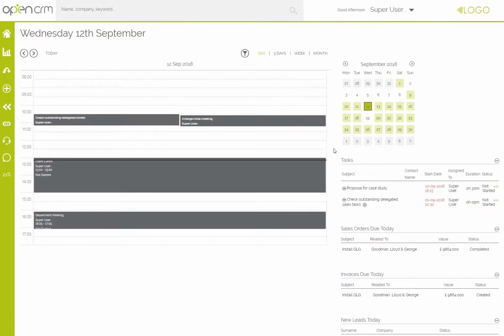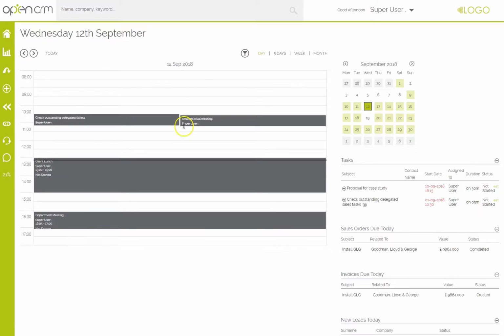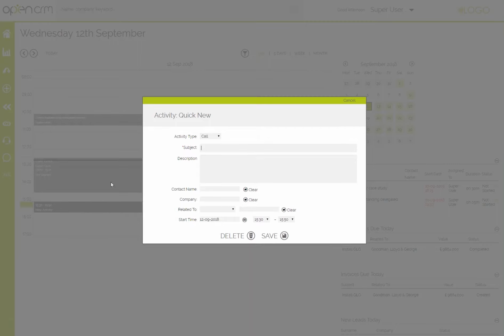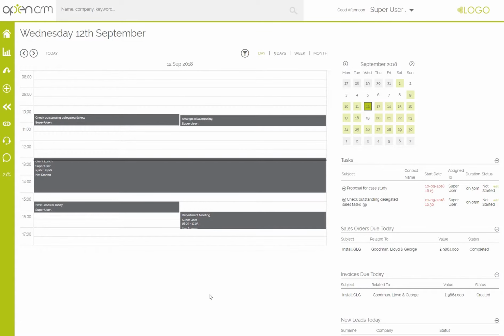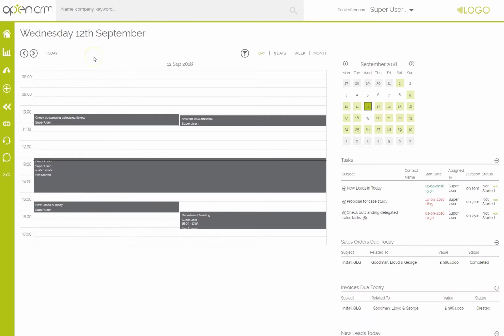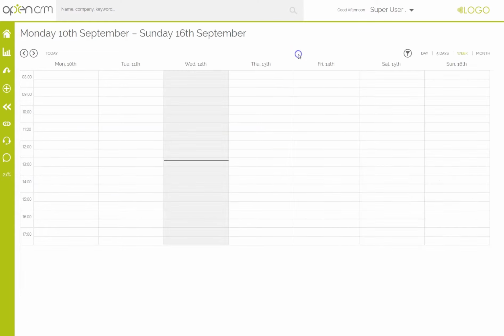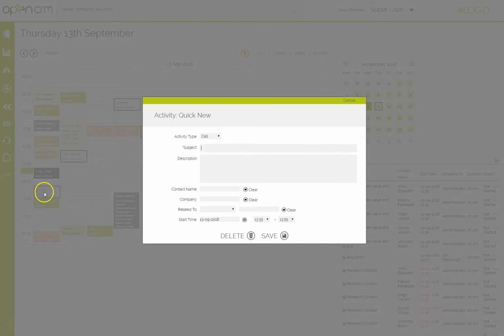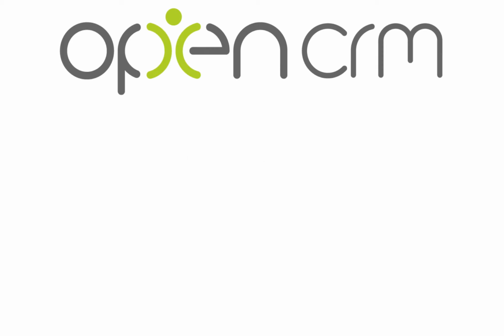Tuesday Tip - How to use your Calendar as your CRM hub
With the latest version of OpenCRM, the Calander module is your 'home', by default. As with everything within OpenCRM, this is customisable.

Check out this Tuesday Tip for information on how to use this new Home Screen module to manage your day! We love it...